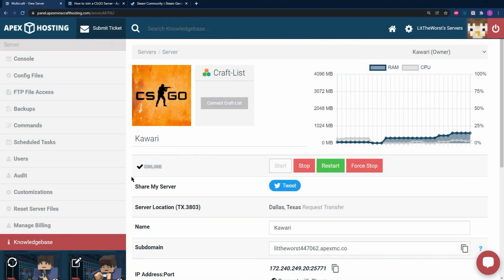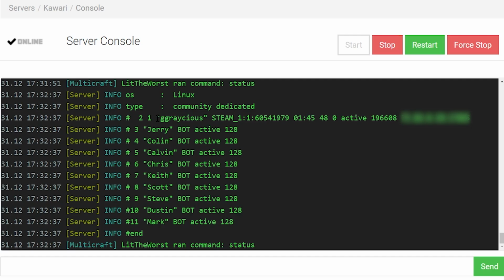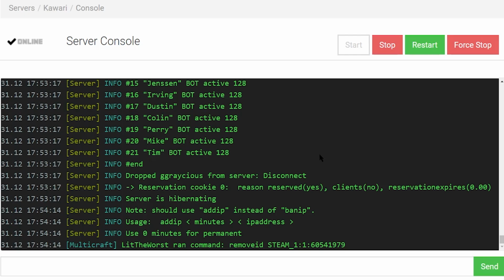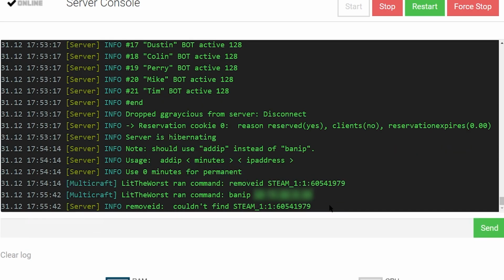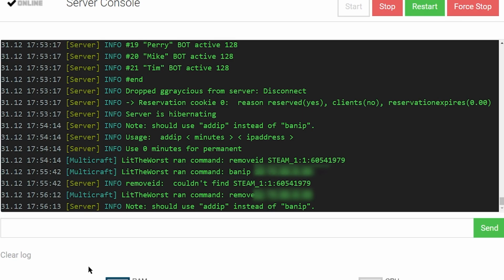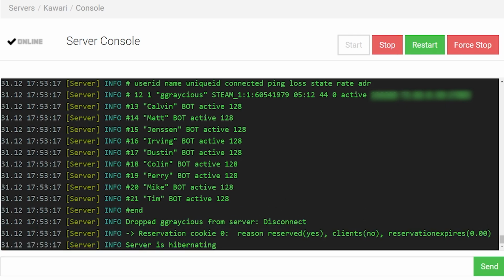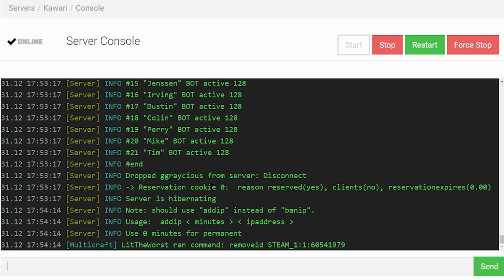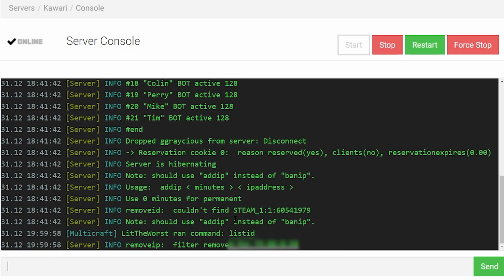How to Ban Players in CSGO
USEFUL LINKS
N/A

TIMESTAMPS

0:00 Start
0:11 Ban Players
1:00 Player Info
2:08 IP Ban and Unban
3:16 Steam ID Ban and Unban
4:24 Ban Info List
5:10 Conclusion